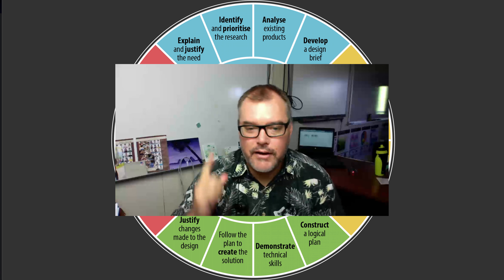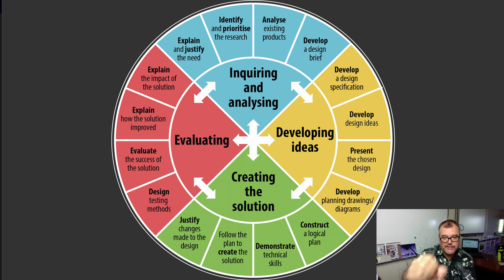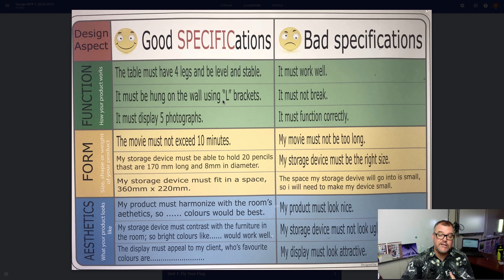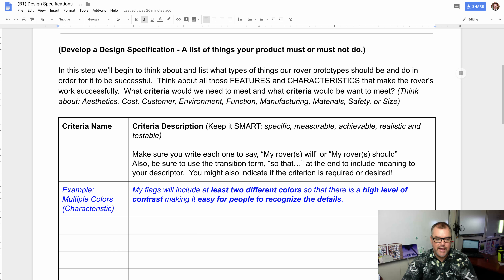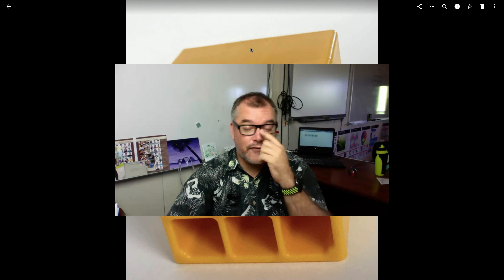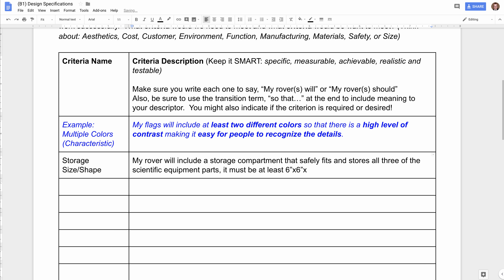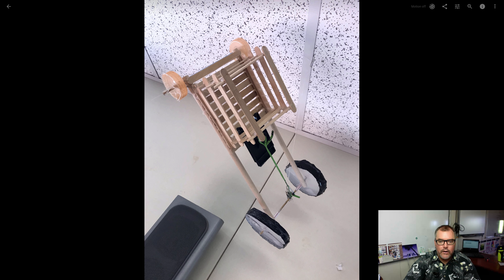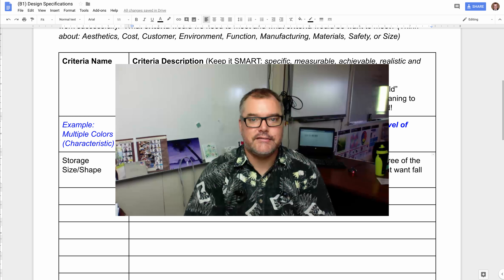Mission to Mars - Design Specifications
In this video, we're going to practice making a Design Specification for our Mars Rover and talk about how to make a quality specification criterion.